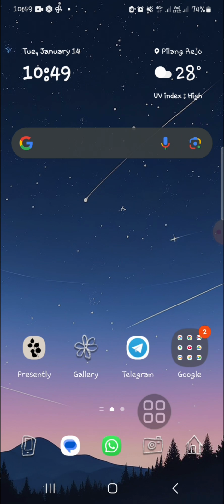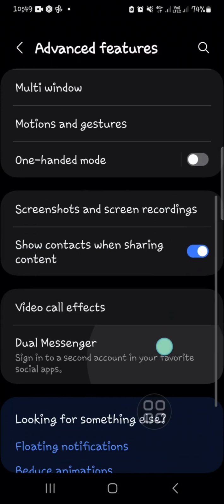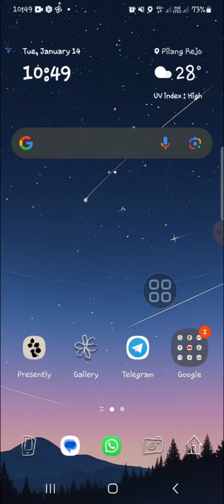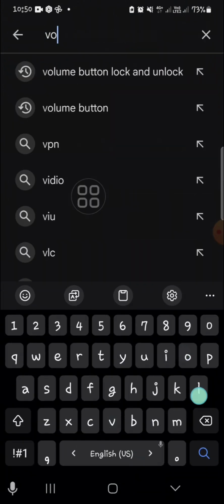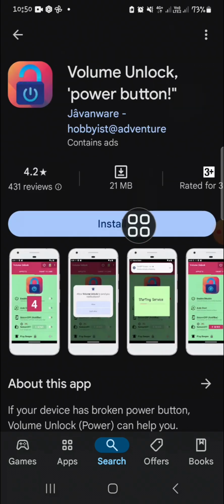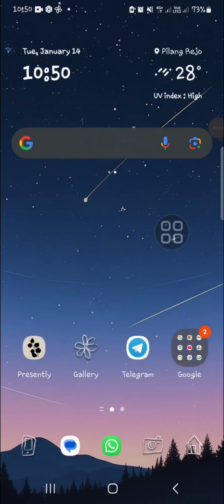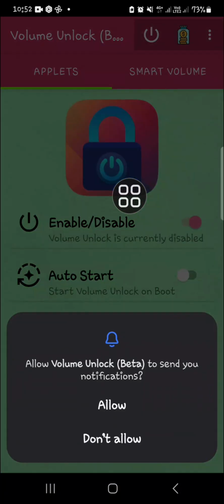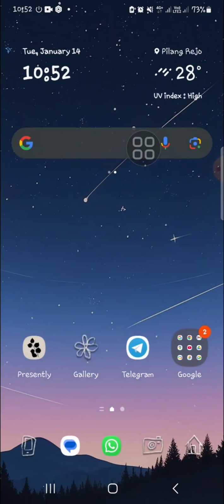How to Turn Off/Turn On Screen on Android Phone without Power Button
Tired of using the power button to turn your Android phone's screen on or off? In this easy tutorial, we'll show you how to turn off and turn on your screen without ever needing to press the power button. Whether your power button is broken or you just want a more convenient way to manage your screen, this guide will walk you through simple solutions to control your screen with ease.